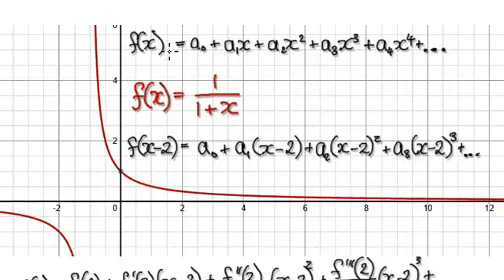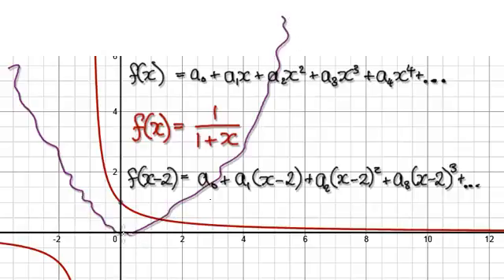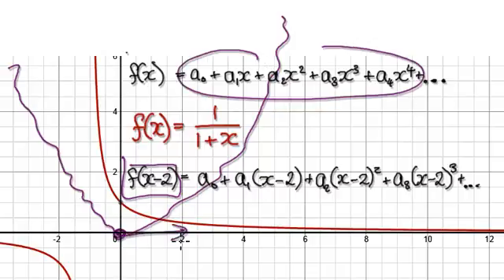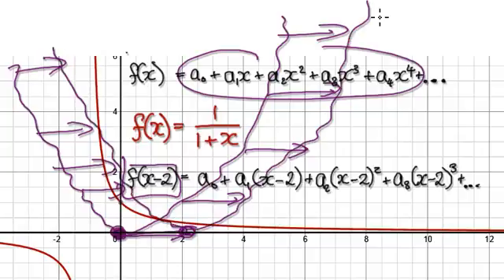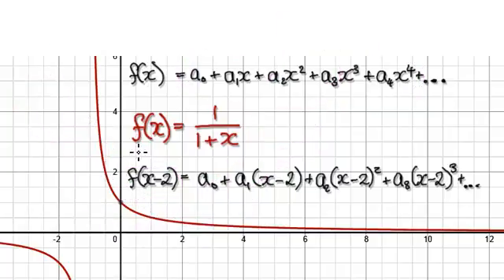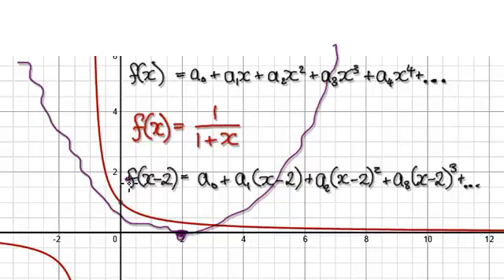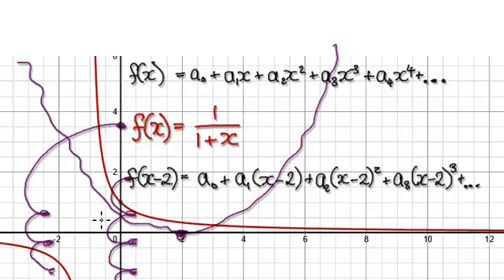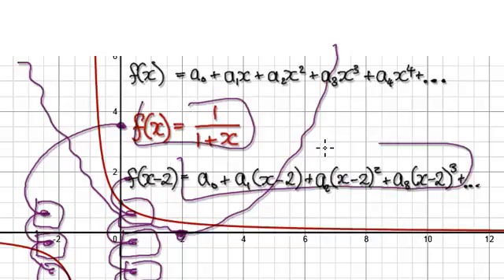Video 2781 - Taylor series explained - Quick Method - Part 1/3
Taylor series explained - Quick Method